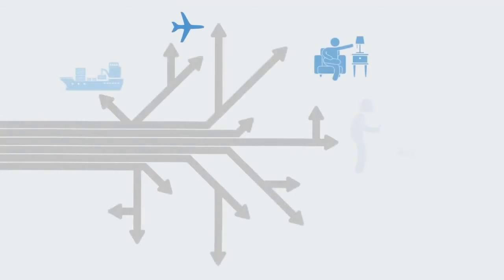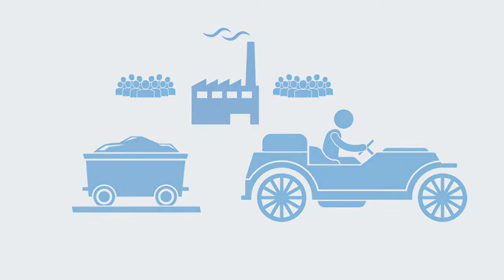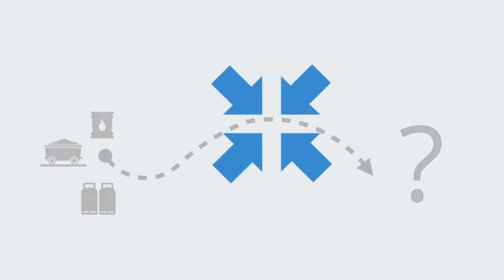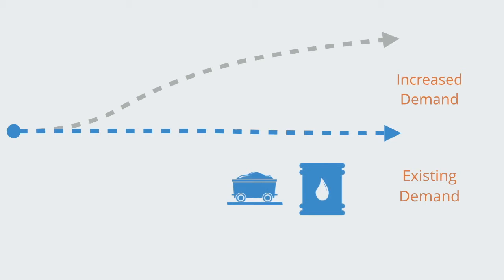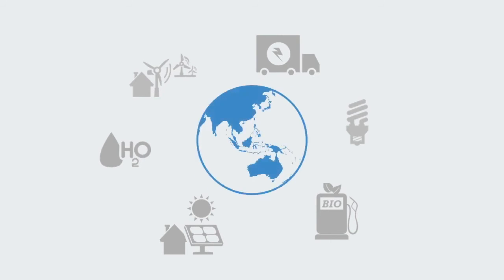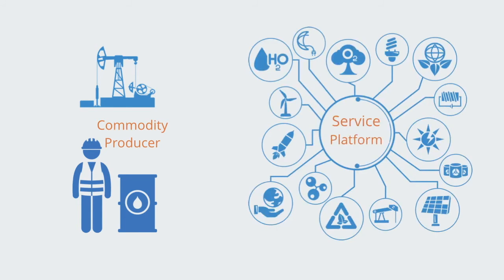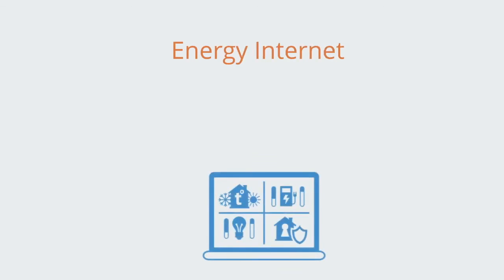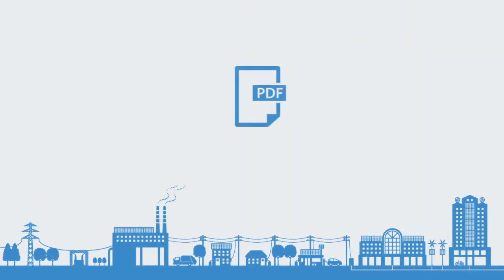Energy Systems Innovation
Short video introduction to our Energy System Innovation paper full paper
Energy systems are a central enabling and limiting factor to the development of an economy. As such, the level of technological, social and economic complexity of societies has, throughout history, been directly related to its form of energy system. Traditional energy systems that were limited to the energy convention of human and animal muscle limited premodern economies to a certain maximum degree of complexity. This changed fundamentally with the industrial revolution as the advent of the combustion engine enabled economies to access and harness the explosive power of fossil fuels.